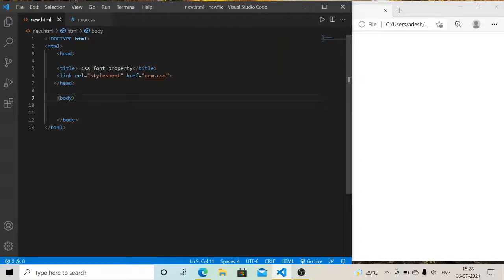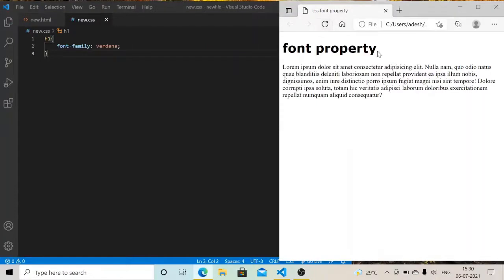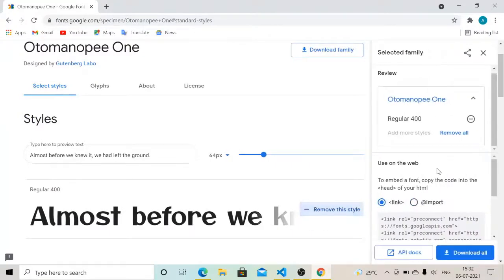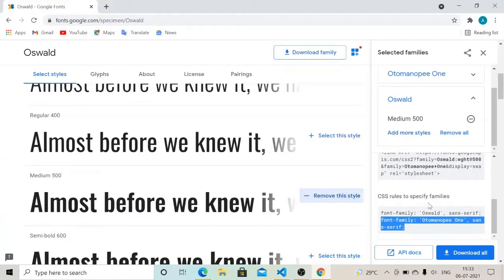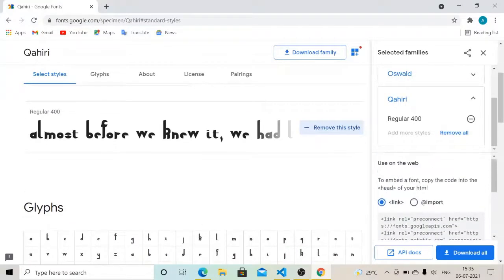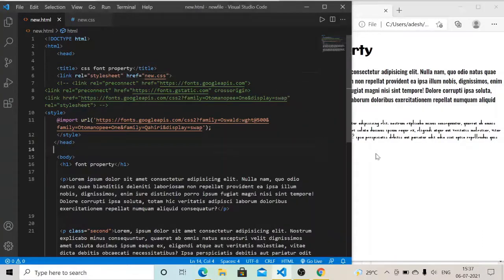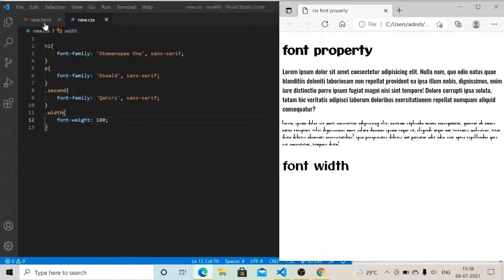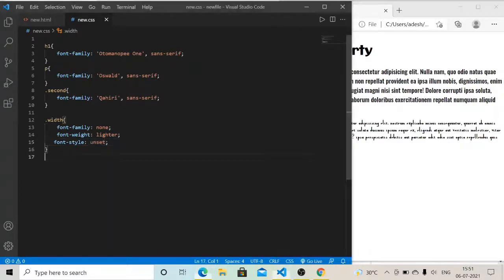font properties in css | font family in css | css tutorial #8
font properties in css description || You Tube video description

cover topic :-
1. font family
2. font width
3. font style
4. how to use online font family.